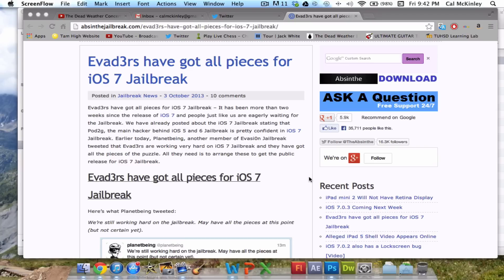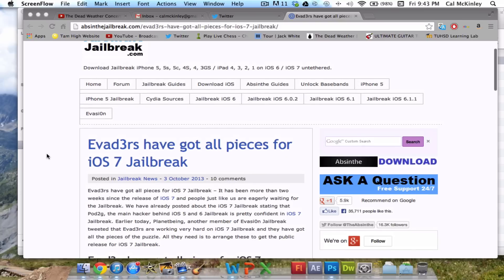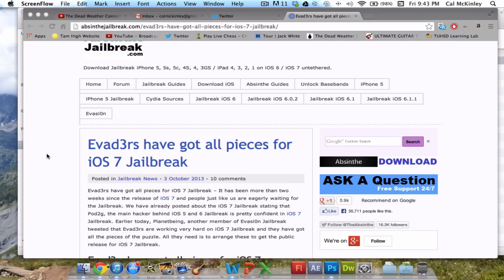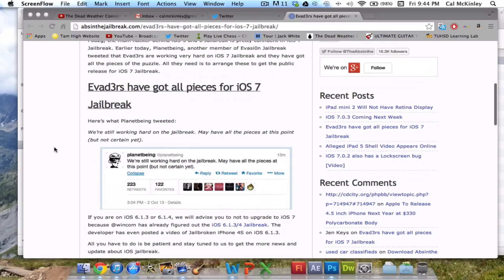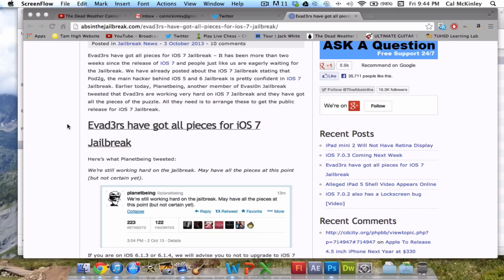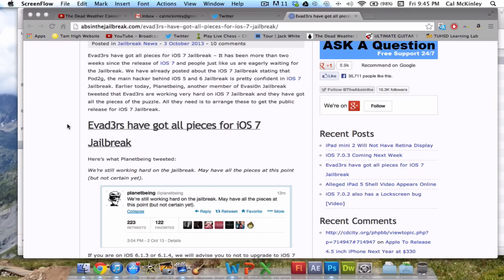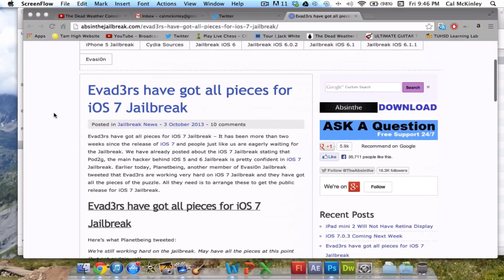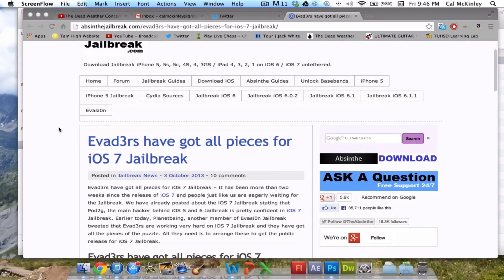Jailbreak iOS 7 HUGE UPDATE! (HD)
Evad3rs, the iOS hacking team, which created the popular evasi0n jailbreak tool for iOS 6.x, has moved one step closer to releasing an iOS 7 jailbreak to the public, a team member revealed on Wednesday.

Planetbeing, a member of evad3rs, which includes other prominent jailbreak developers such as Pod2g, MuscleNerd and Pimskeks, announced on his Twitter page that the team was working hard to release a jailbreak tool that would free iOS 7-running devices from the limitations of the stock firmware.

"We're still working hard on the jailbreak. May have all the pieces at this point (but not certain yet)," Planetbeing tweeted.

Even if it is good news on the iOS 7 jailbreak front, people waiting for such a software solution should keep in mind that getting "all the pieces" together to create a future jailbreak tool could take more time. So, while the jailbreak developers are making progress, users may have to wait some more and, in the interim, are recommended to stay away from fake jailbreak claims.